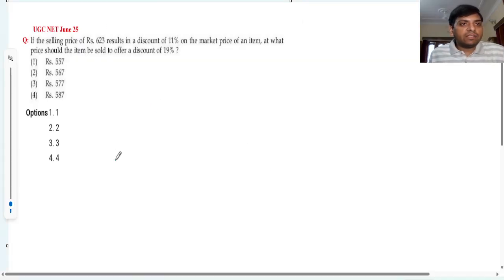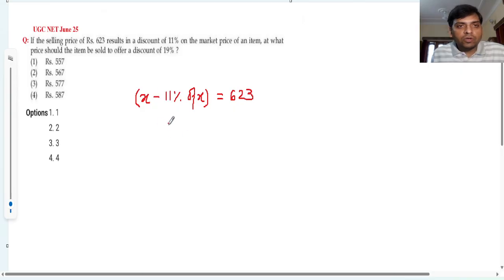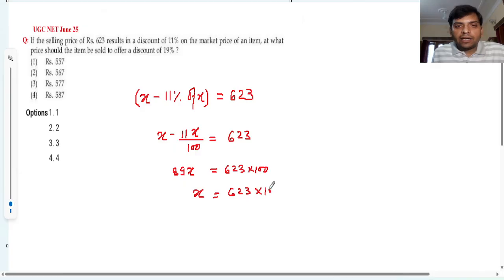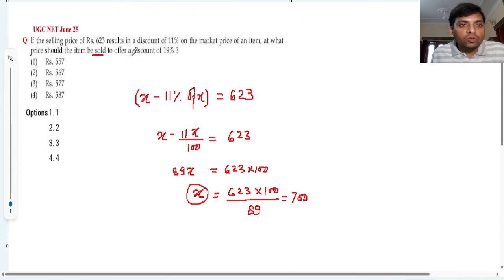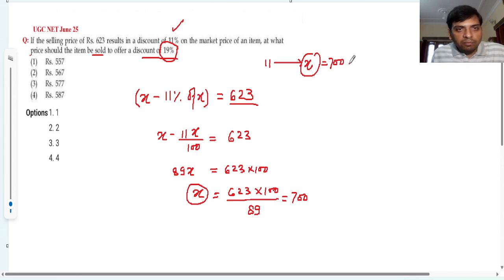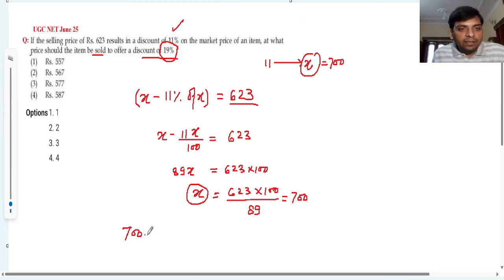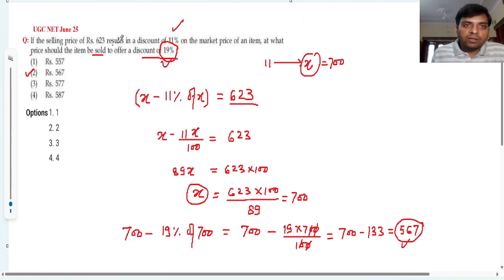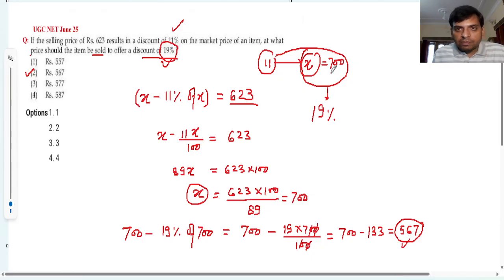UGCNET ugc net paper 1 June 2025 Management pyq aptitude (6)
Aptitude Train UGC NET PAPER 1 || UGC NET PYQ June 25 |आसान और तेज तरीके | Multiplication by 9: Easy and Fast Methods

multiplication trick
vedic maths
math tricks999 multiplication
fast math
math shortcuts
learn vedic maths
easy multiplication
mental math
educational videomath techniques
increase calculation speed999 multiplication trick
math for kids
study tips
math hacks
arithmetic tricks
mathematics fast calculation trick don't memorise vedic maths vedic maths tricks for addition math tricks for students algebra hacks